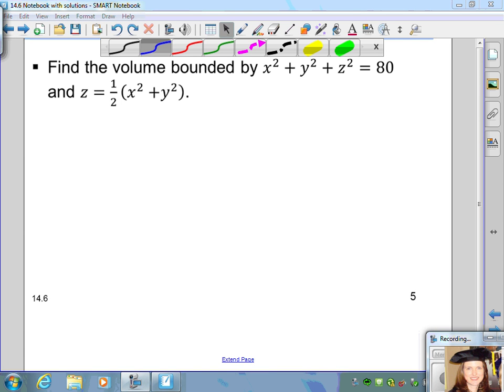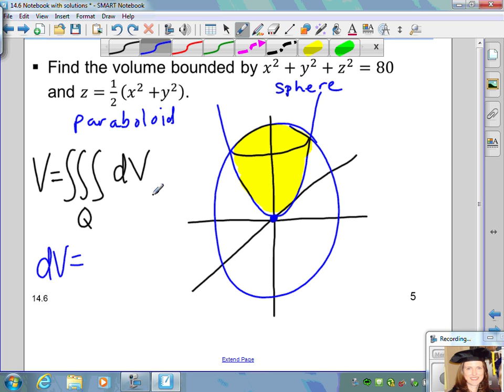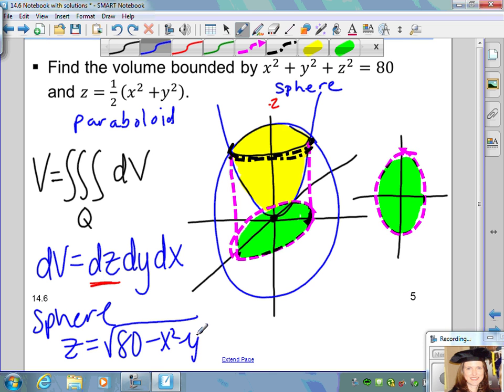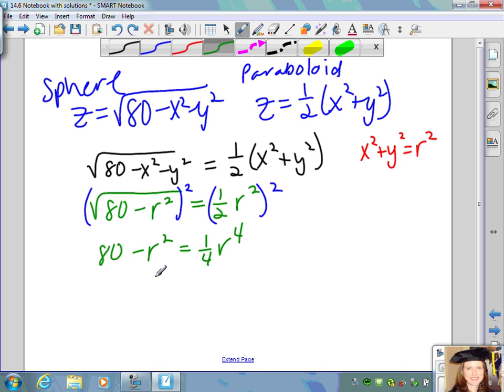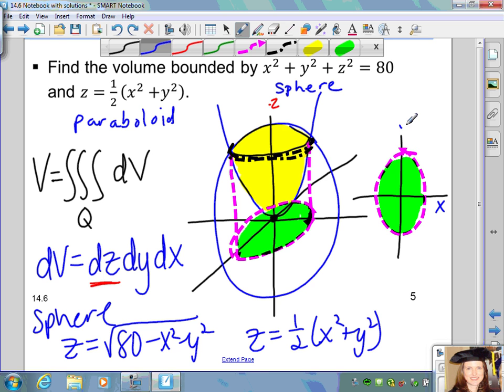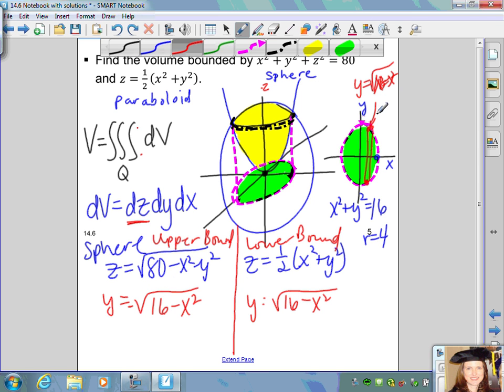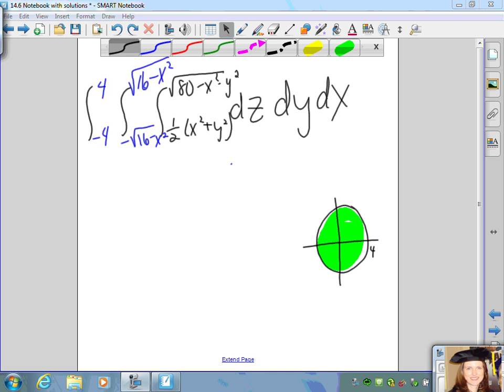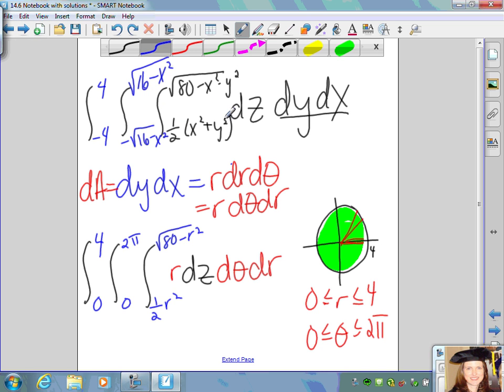Calculus III Triple Integrals and Applications Part 4